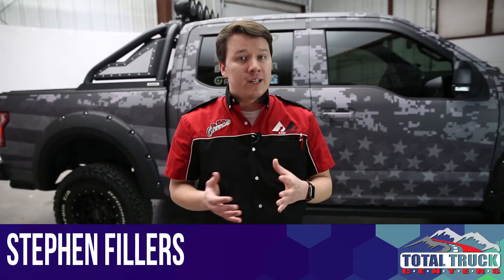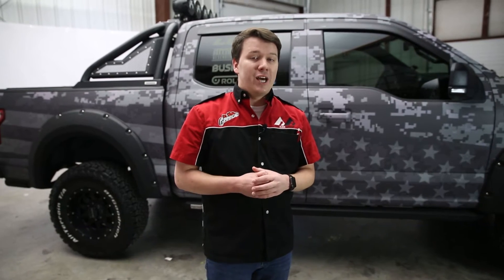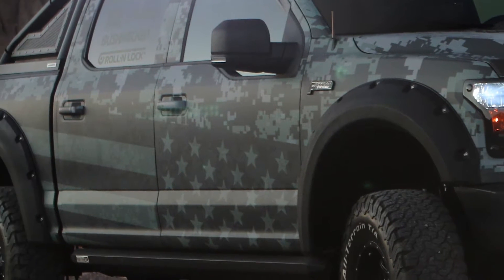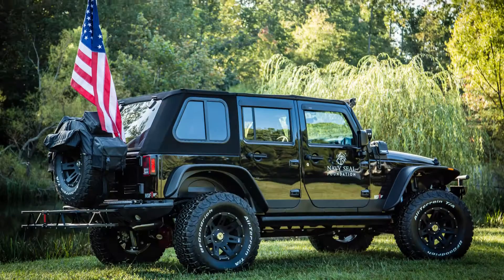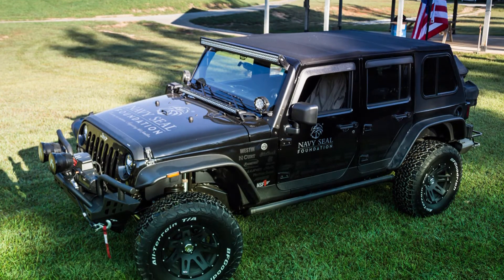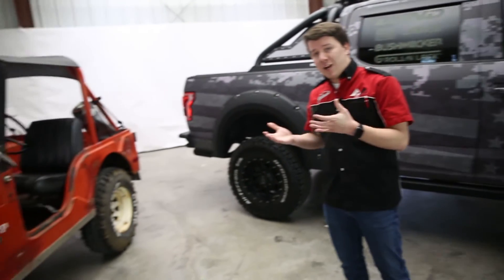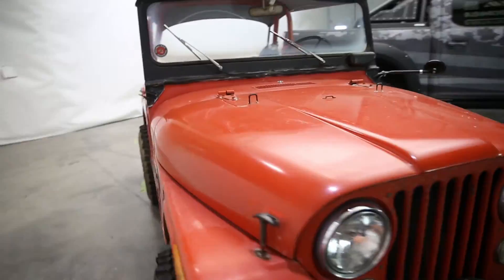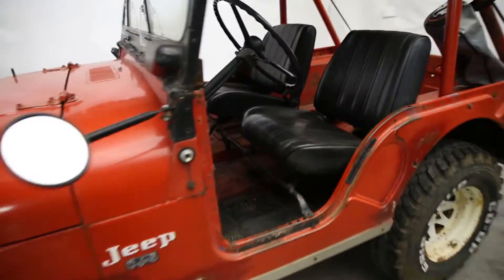So What's Next for Total Truck Centers™ in 2017?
Fresh off its second-straight successful project vehicle, Total Truck Centers has stripped a 1974 Jeep CJ-5 Renegade down to its newly sandblasted frame to prepare for a restoration of epic proportions (with a little help from our sponsoring manufacturers). Where will this journey take us?